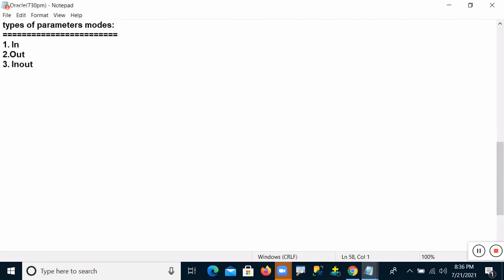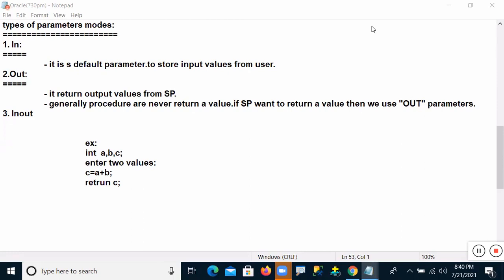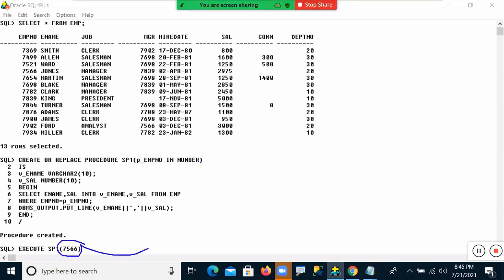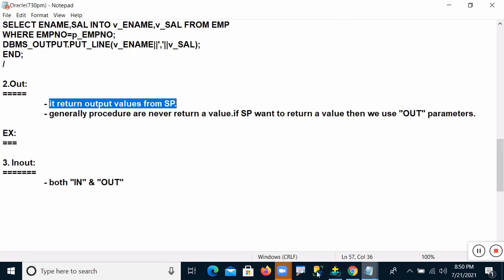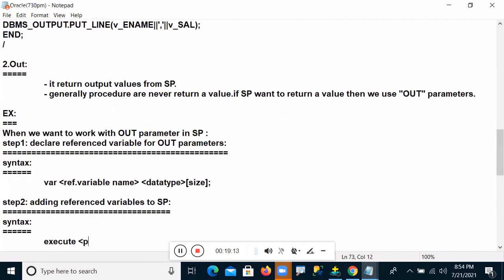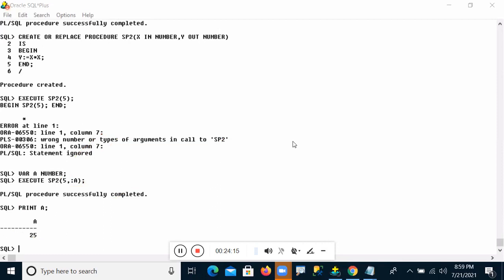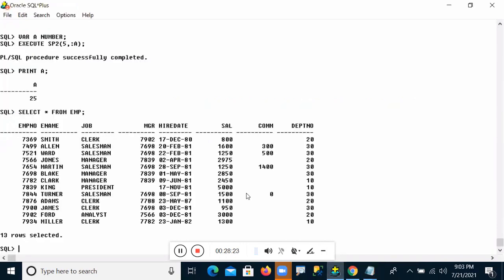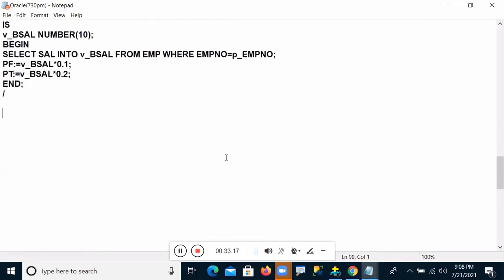PL/SQL Procedure | Complete & Easy Guide Day 10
"Learn all about PL/SQL Procedure with our 'Complete & Easy Guide'. Your support helps us create more in-depth guides like this one!"